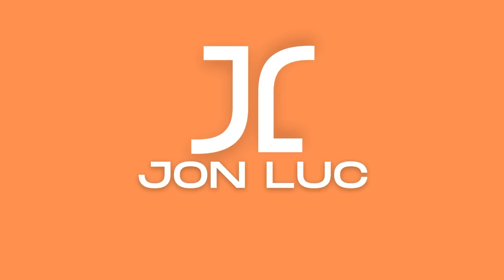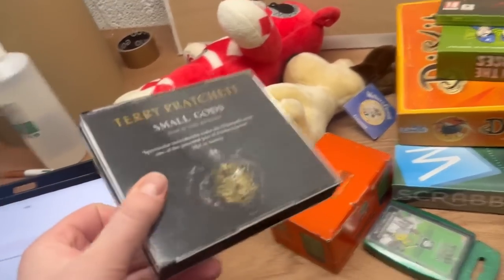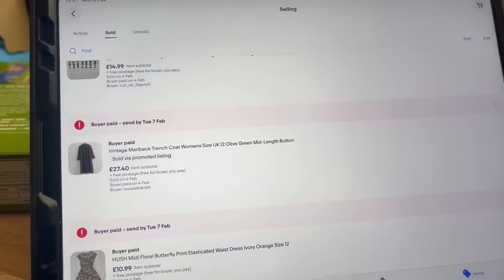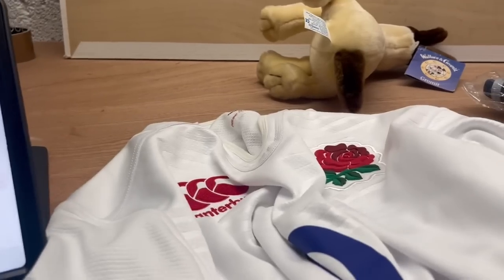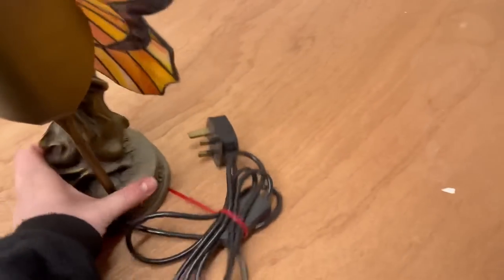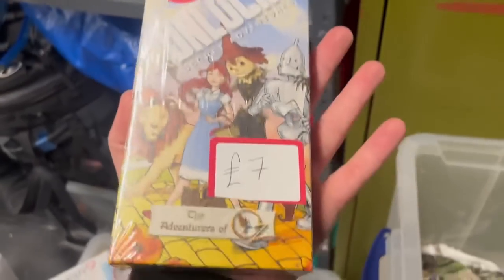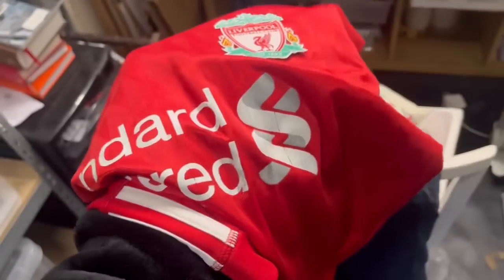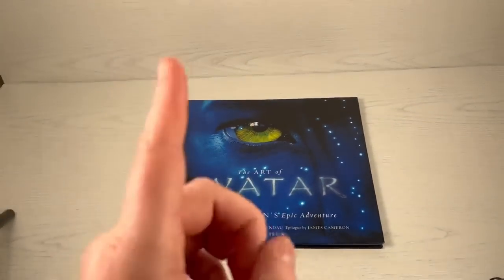I Bought A Book For £100 But Will I Profit?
PRODUCTS I USE IN MY BUSINESS!

Orange Mailing Bags
Pink Mailing Bags
Purple Mailing Bags
Strong Large Mailing Bags
Clear Garment Bags
Disc Repair Machine
Large Jiffy Bags (2x DVD)
Small Jiffy Bags (1x DVD)
Parcel Electronic Scales
Lights For eBay Photos
Tabletop tripod for lights
Black Pallet Wrap
Bubble Wrap
Isopropyl Alcohol
Label Printer
Label 4x6
Clear storage boxes